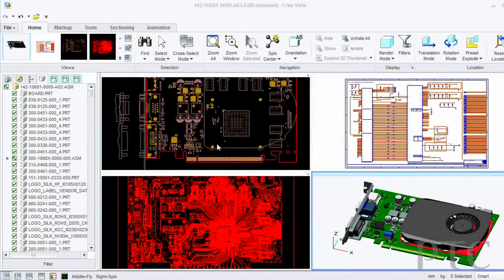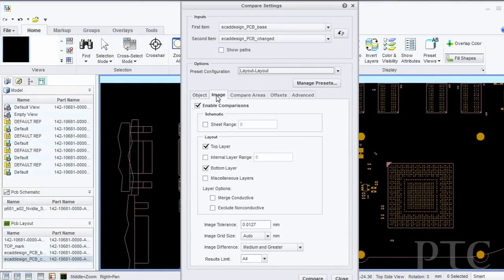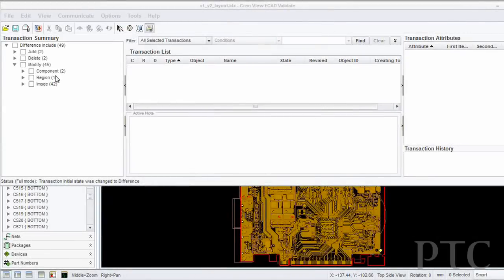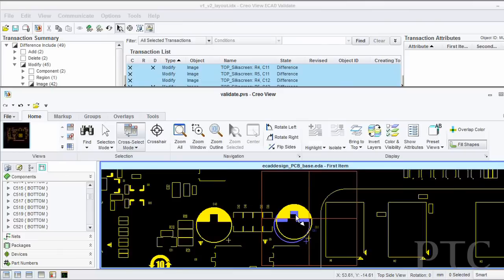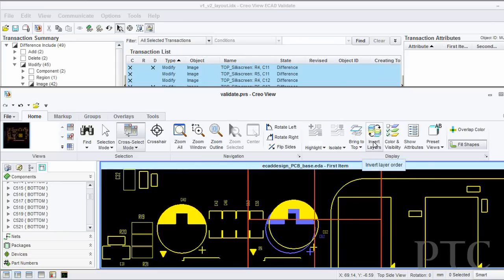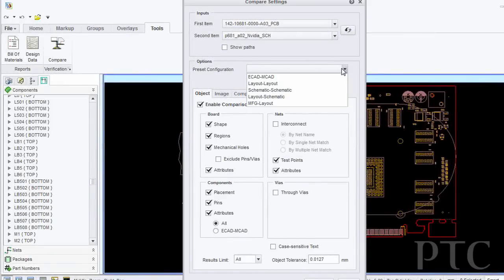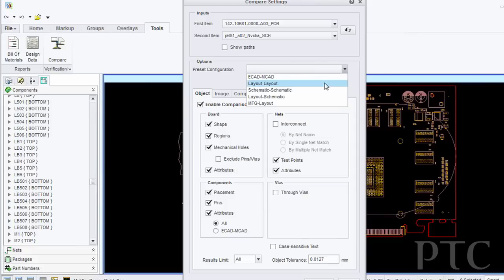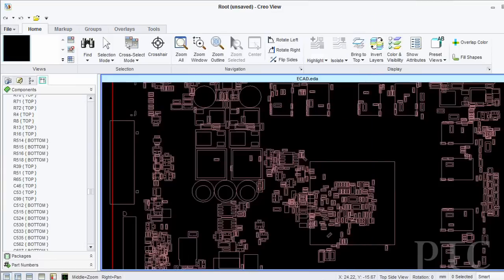Introducing Creo View ECAD Compare - PTC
Mark Caradonna, Product Manager for Creo View ECAD at PTC, introduces and demonstrates the key highlights of Creo View ECAD Compare.

 Electrical engineers can instantly see the differences between two versions of a printed circuit board (PCB), schematic, PCB layout, or manufacturing artwork. Engineers can identify and assess PCB design changes by analyzing both attribute- and graphical-based comparisons.

 Creo View ECAD is a visualization solution for ECAD data, and part of PTC's Creo suite of design software.